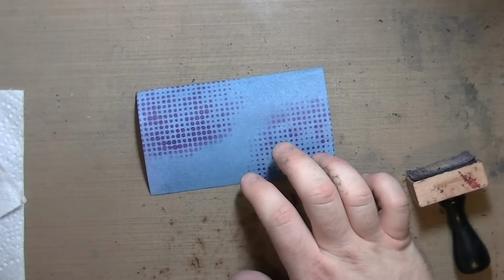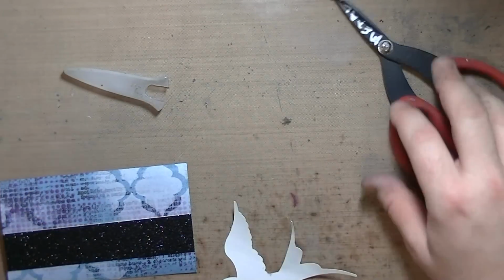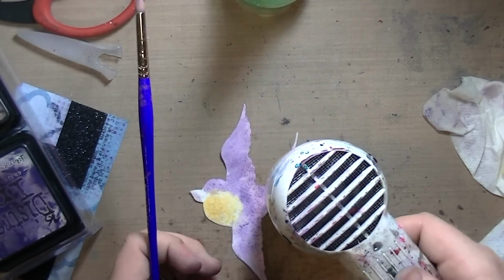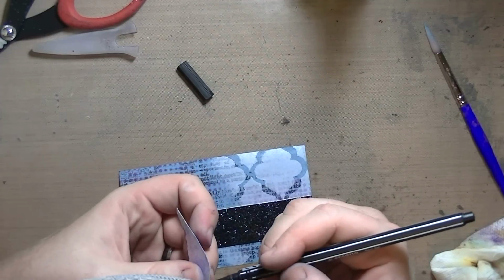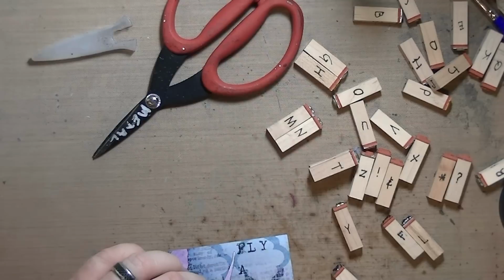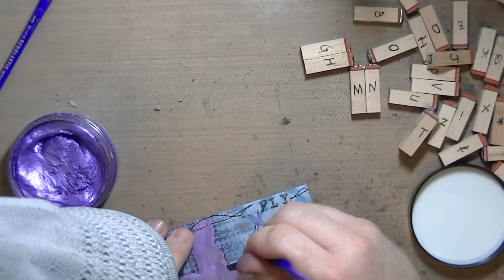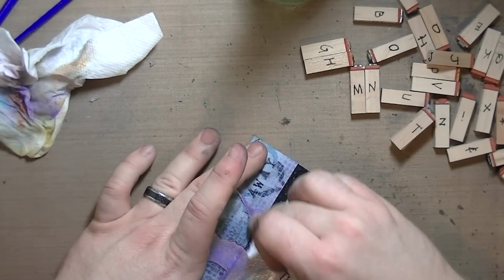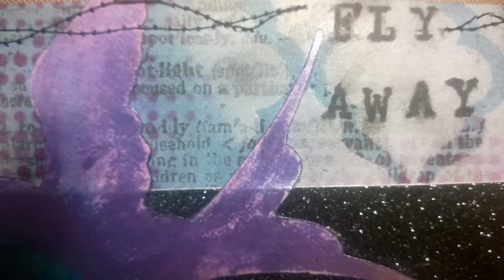Mixed Media Index Card (ICAD) - Fly Away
Another mixed media index card with a bird on it!  This video has a funny story on my feelings regarding birds.  Hope you get inspired and chuckle a little.  -Aaron

Aaron Stephen
Imperfect Impulses
ImperfectImpulses